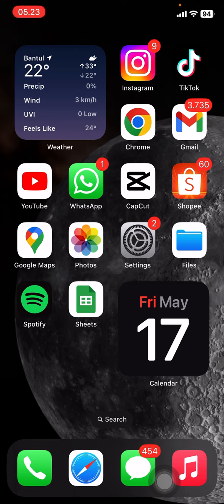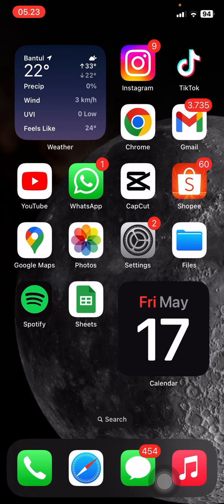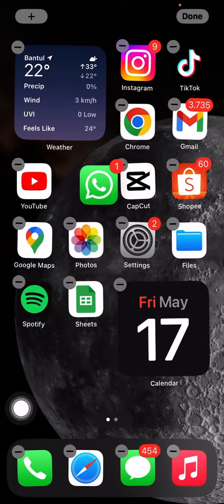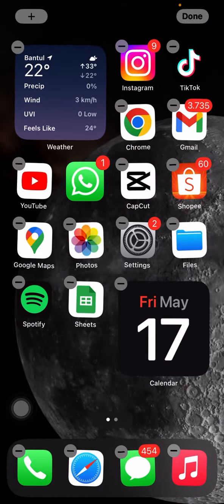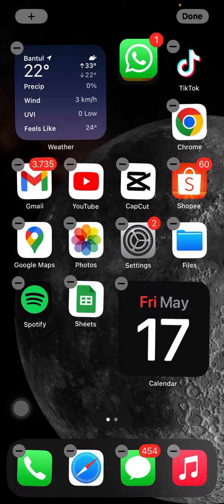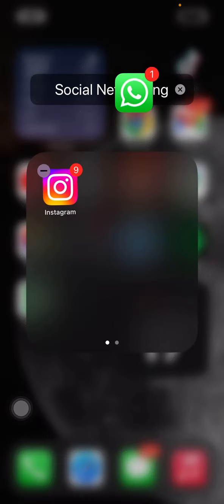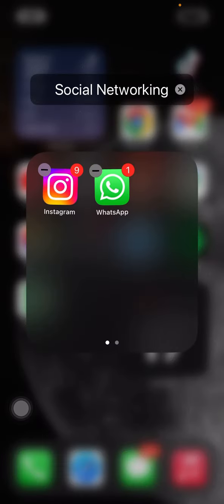⭐ EASY APP GUIDE: How to Make a Folder on Your Home Screen?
EASY APP GUIDE: How to Make a Folder that Consists Applications on Your Home Screen? iPhone. Let's make our activity on our phone be more faster. Organized the homescreen by adding multiple application in one folder.